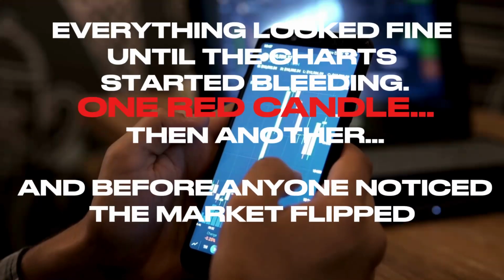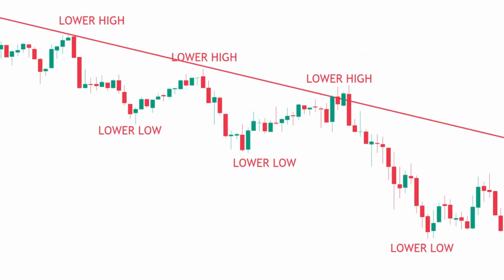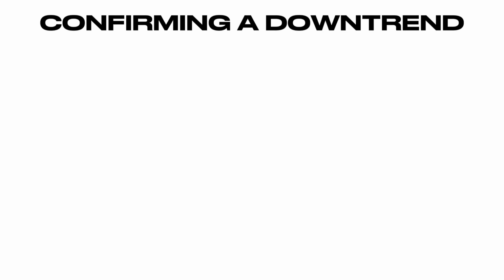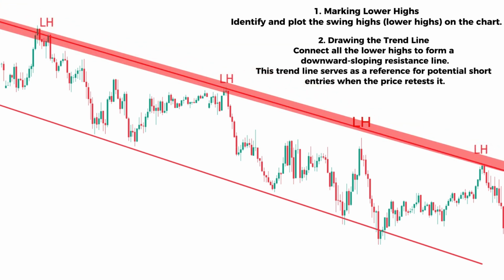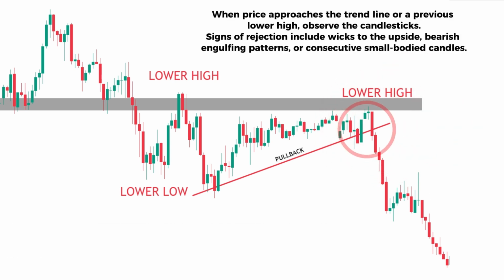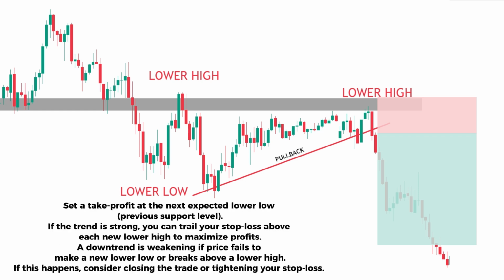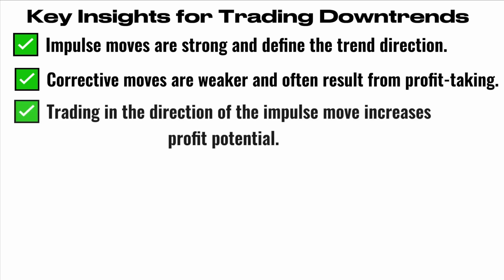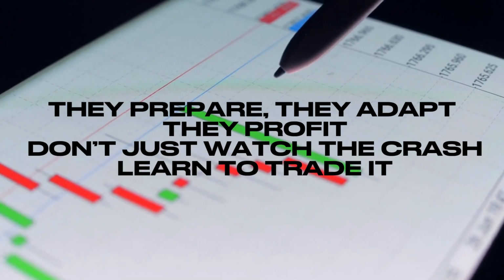Technical Analysis for Beginners How to Spot a Market Downtrend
Learn how to recognize a market downtrend before it causes major losses. This video breaks down key patterns, warning signs, and smart strategies traders use to stay ahead when prices start falling. Whether you're new to trading or refining your edge, mastering the downtrend can protect your capital and unlock new opportunities.

👉 Watch now and prepare for the next big move.